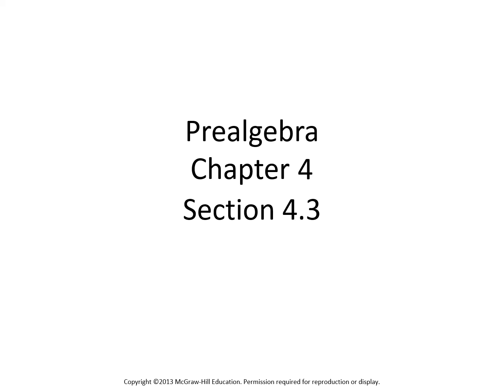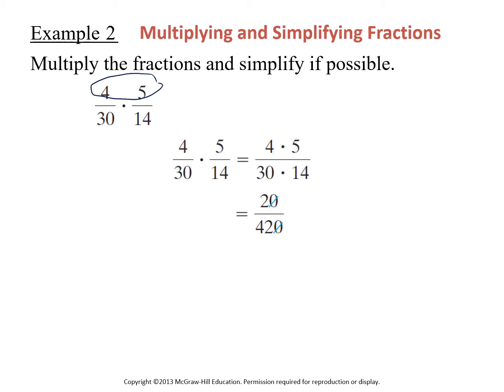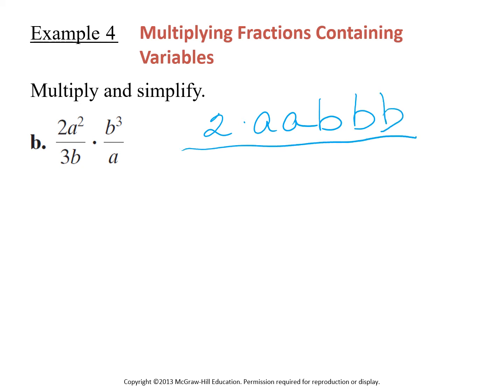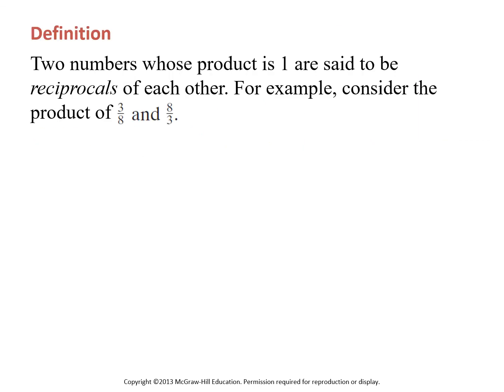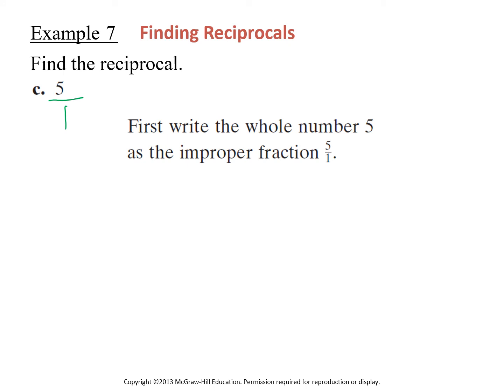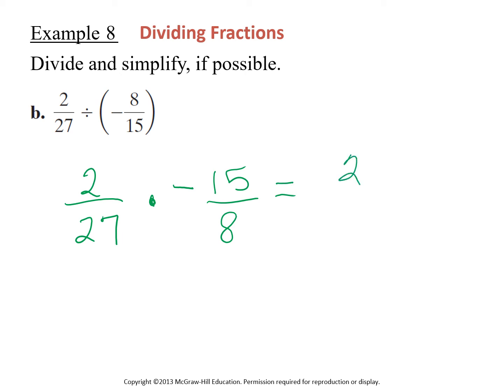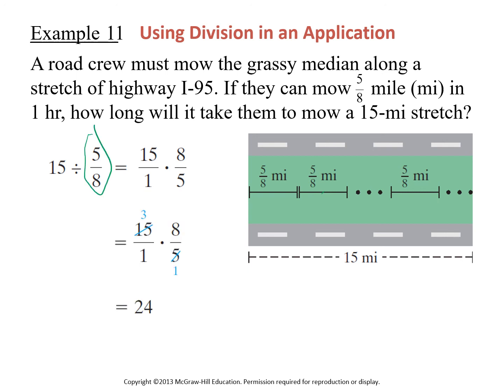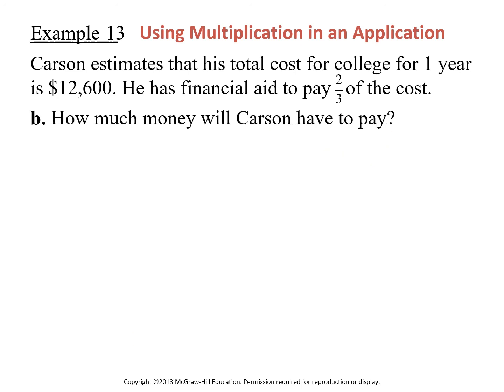SU 20 Section 4 3 Video Lecture